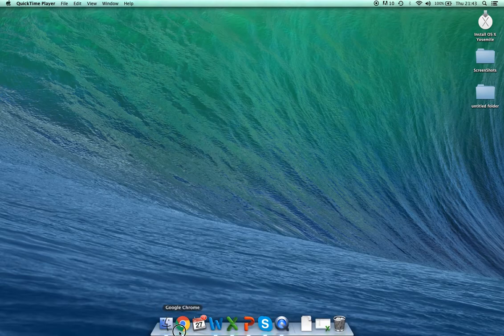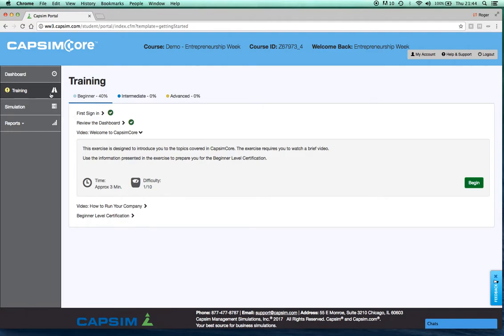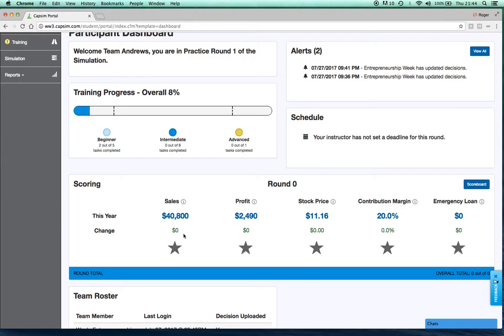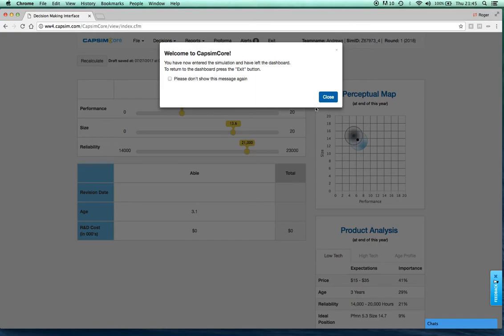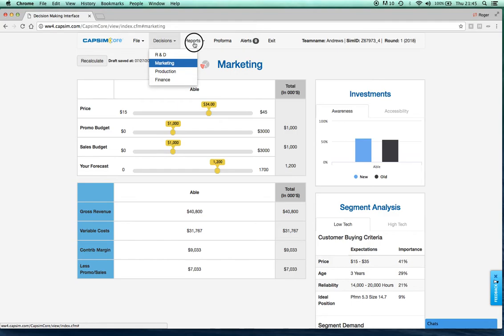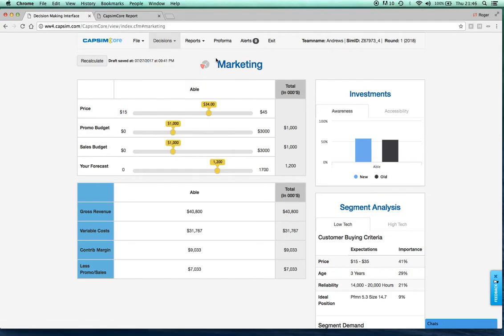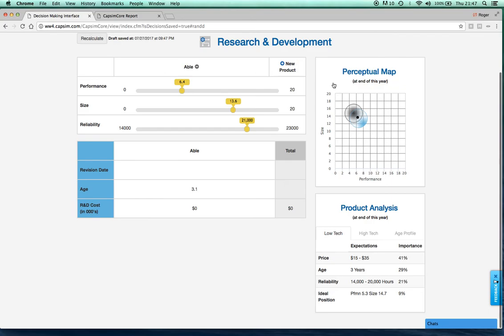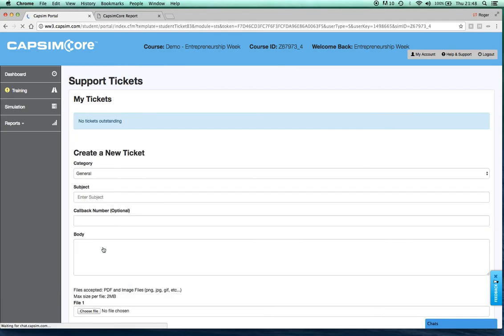CapsimCore Getting Started Tutorial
A step by step guide for students in order to get them familiar with the CapsimCore Business Simulation